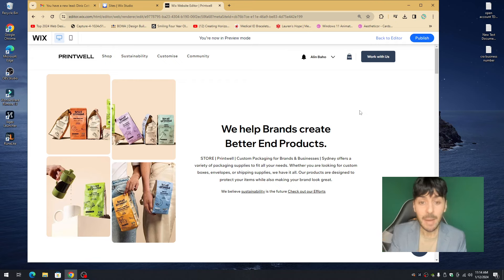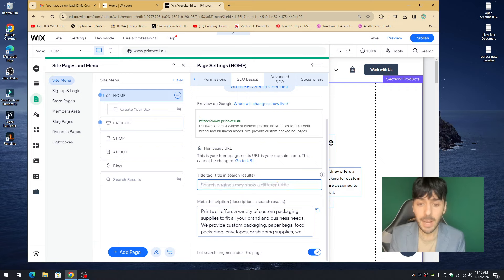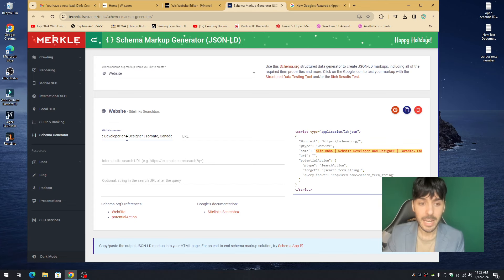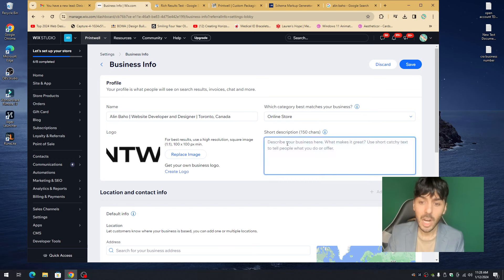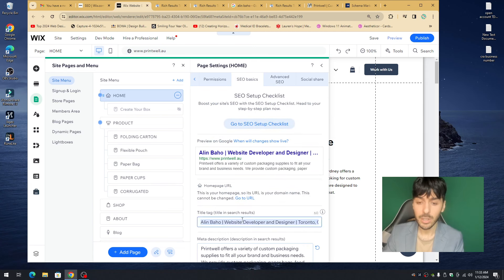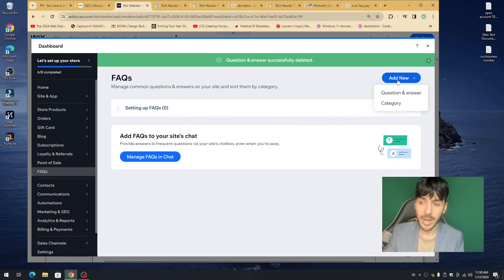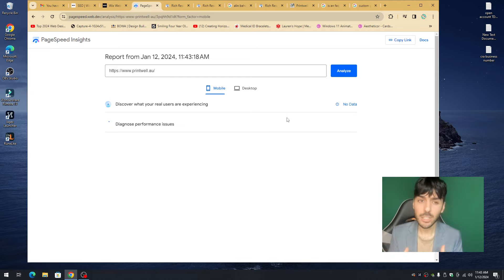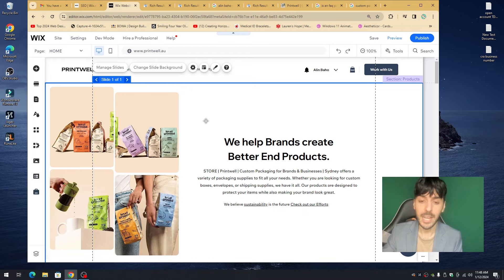Everything You Need to Know About Wix SEO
Alin Baho is a Wix Professional and Legend Partner who has gained prominence within the Wix.com community helping projects become successful on Google Search. In this Wix SEO tutorial and guide you'll gain valuable insights on how to setup your Basic and Advanced Wix SEO for the first time.

Wix SEO Beginners and Developers will learn SEO and Google Search Foundations and how to create a solid SEO plan using the Wix.com Editor and Dashboard.

00:00 - 00:35 - Is Wix any good for SEO?
00:35 - 01:00 - How do I use SEO on Wix?
01:00 - 02:29 - How to Use the Wix Basic SEO Settings
02:30 - 04:30 - How to setup Wix SEO Title and Description
04:30 - 07:10 - How to setup Wix Advanced SEO
07:10 - 12:50 - How to add Structure Data Markup
12:50 - 17:30 - How to add a Local Business Markup
17:31 - 19:09 - How to add Keywords keywords (Meta tags)
19:10- 19:50 - How to Add Social Sharing (Open Graph og)
19:51 - 20:50 - How to add url backslashes
22:40 - 25:00 - How to add an FAQ page (Wix SEO)
25:25 - 26:00 - Build proper website UX
26:00 - 28:30 - How to setup Wix Accessibility Wizard (SEO)
28:30 - 30:30 - Why Website Performance Matters
30:30 - 34:24 - Wix SEO Complete Guide Overview

Getting started with Wix SEO can be chanllenging but following these insights can help your website rank higher on Google Search.